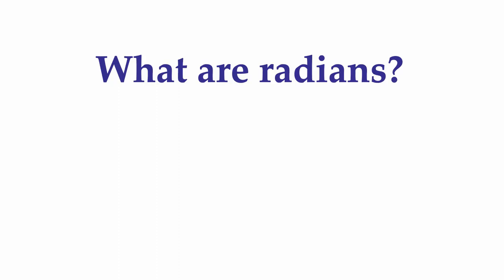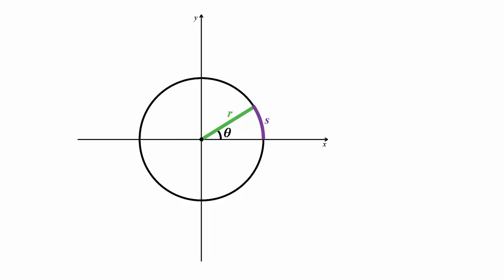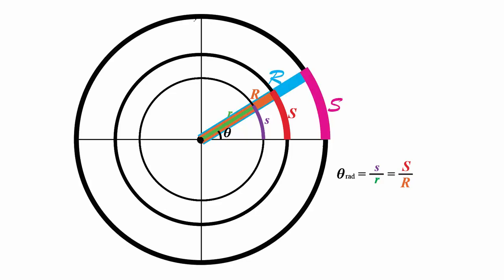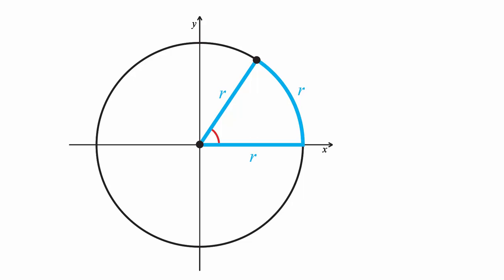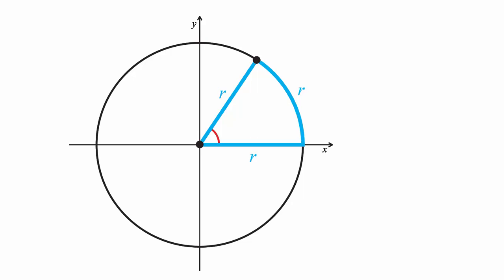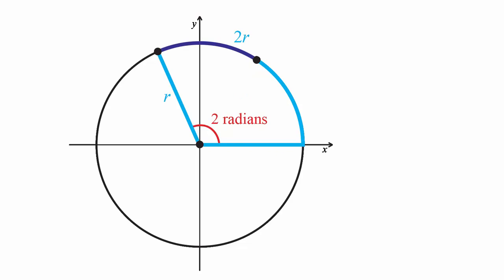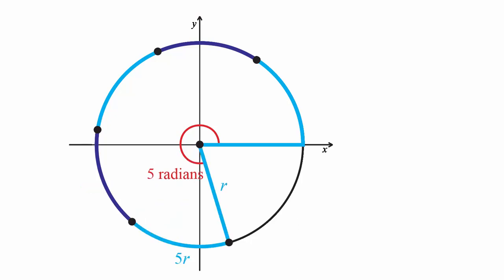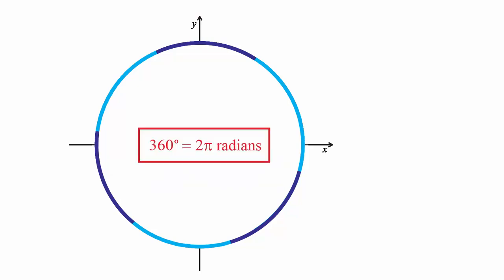What are Radians?